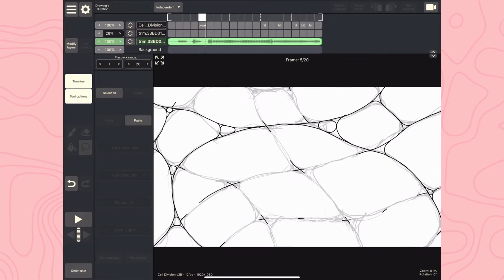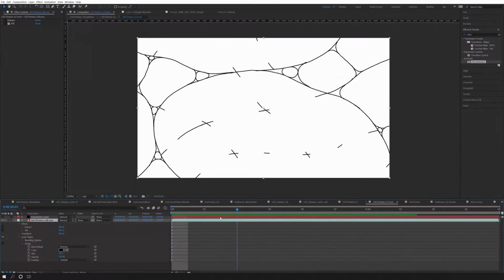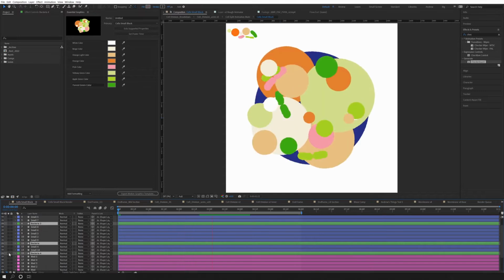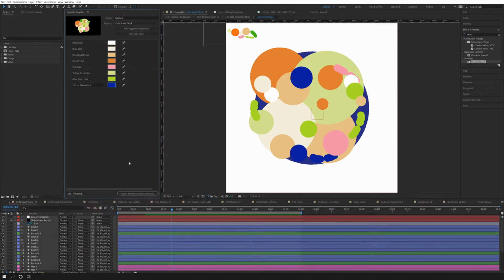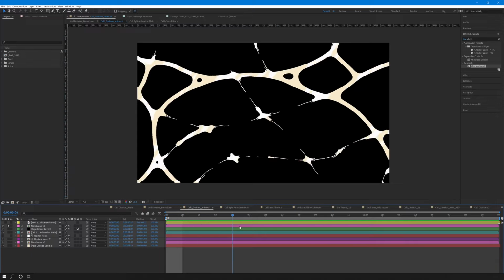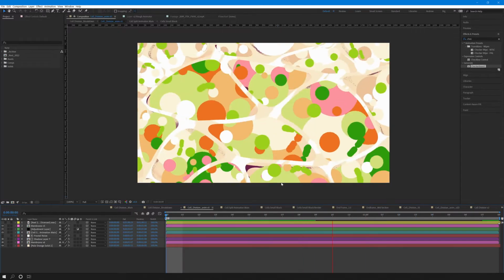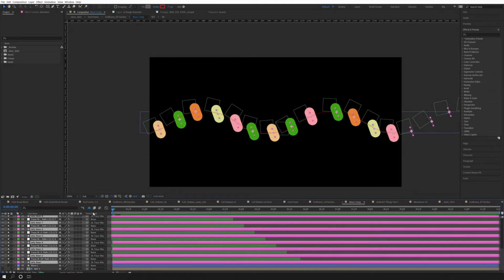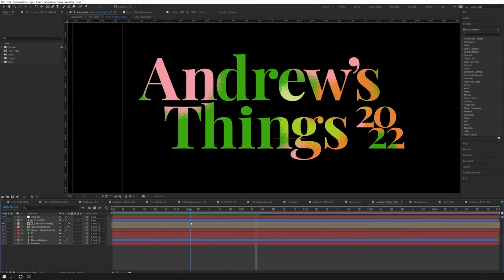Behind the Things 6 - Reel Opener 2022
It only took me half a year to finally get around to making this video haha. Check out my very convoluted and non-linear way of making my 2022 reel opener :)